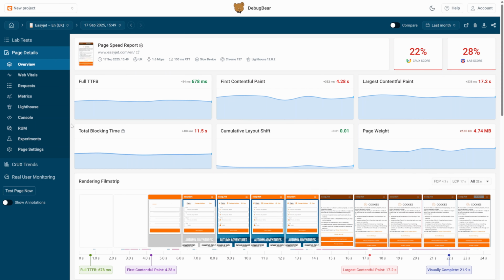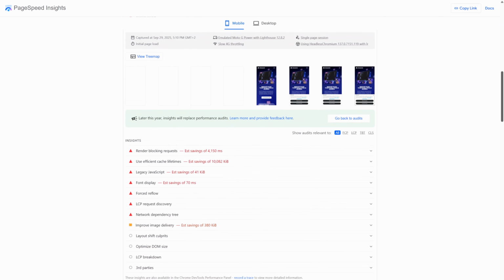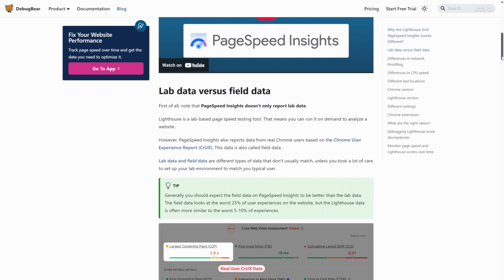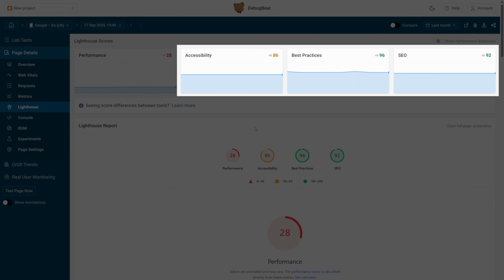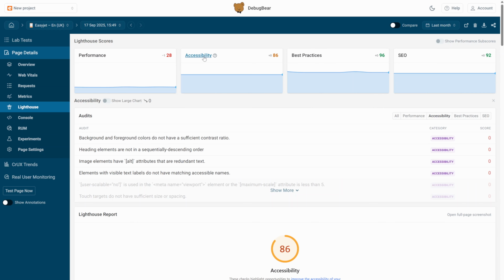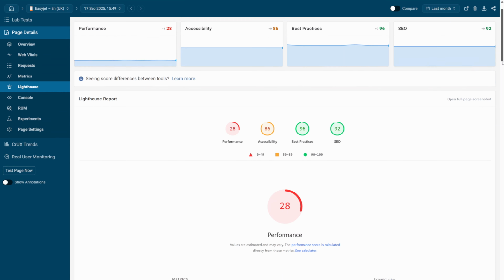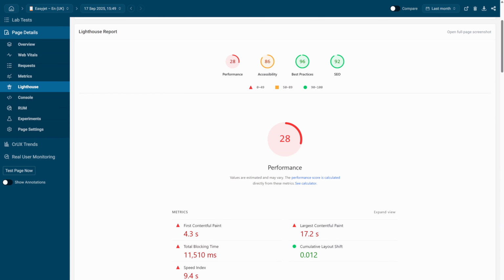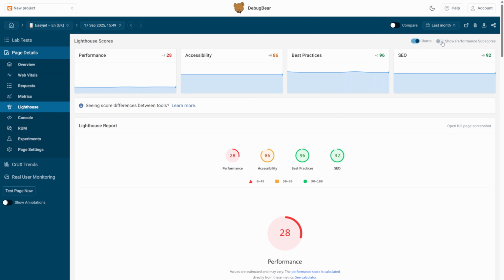Monitor and Analyze your Google Lighthouse Score with DebugBear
In this video we take a look at Google's Lighthouse report and the advantages of monitoring this score with DebugBear.

0:00 - Intro
0:21 - Running Lighthouse tests with PageSpeed Insights
0:44 - Running Lighthouse tests with DebugBear, what's the difference?
0:54 - DebugBear Lighthouse tab
1:20 - The four Lighthouse categories
1:34 - Recommendations for Accessibility, Best Practices and SEO
2:03 - Viewing audits
2:16 - Performance score breakdown
3:00 - Insights
3:25 - Performance subscores